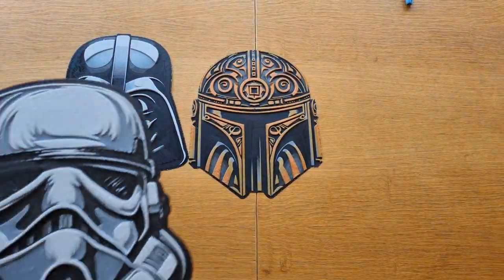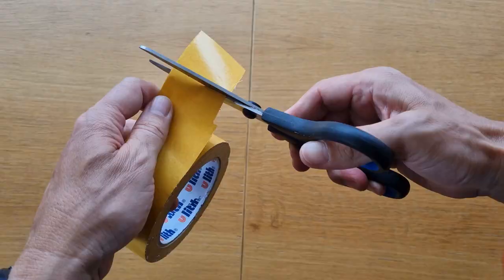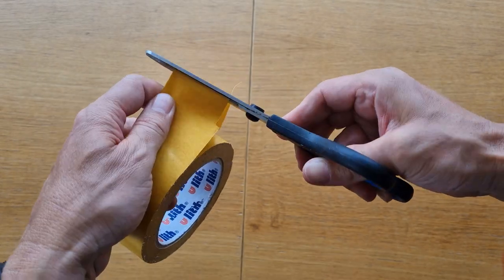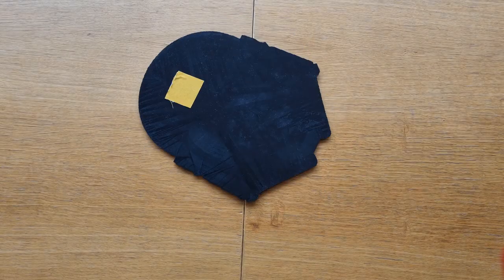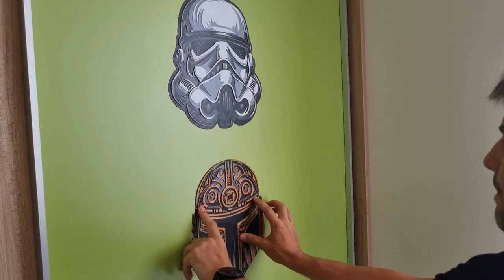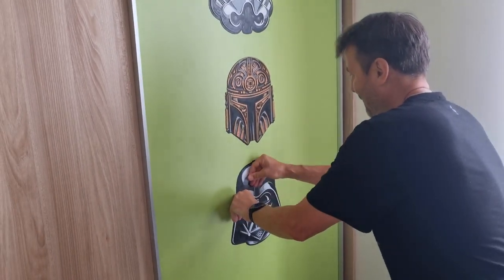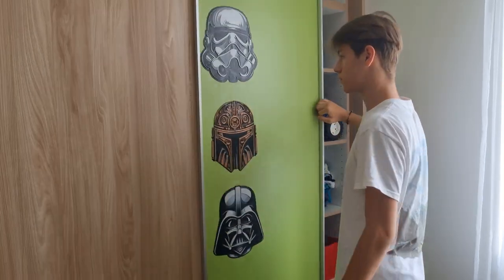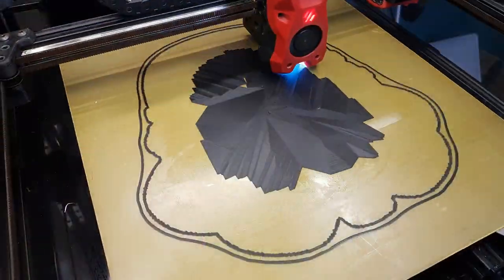Star Wars 3D Printing: Helmets for Wardrobe Doors!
Looking for unique room decoration ideas? Check out how we 3D printed three awesome Star Wars helmets using HueForge and Aurapol PLA filament! Watch the timelapse and witness the transformation of our sliding doors into pieces from the Star Wars universe.